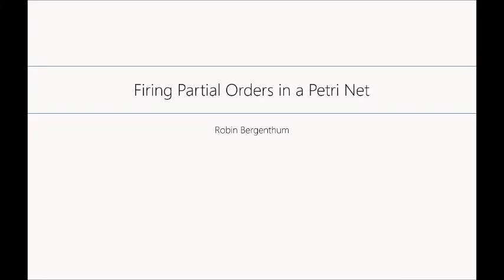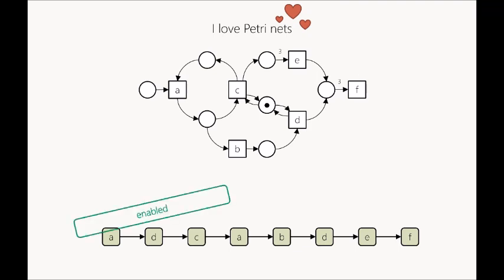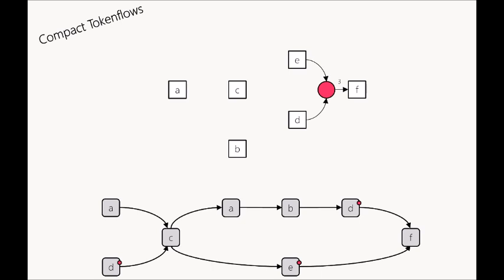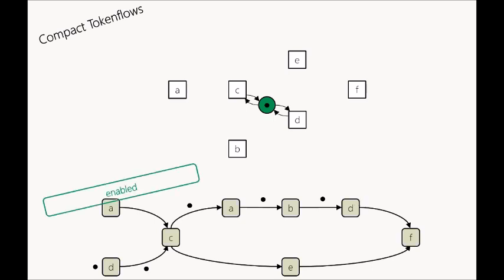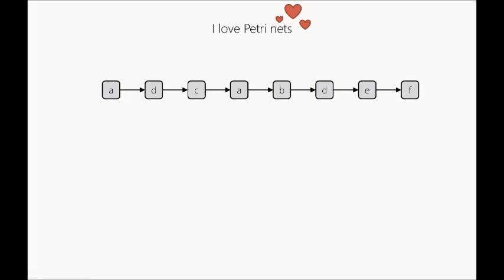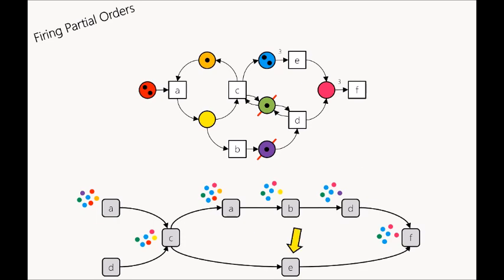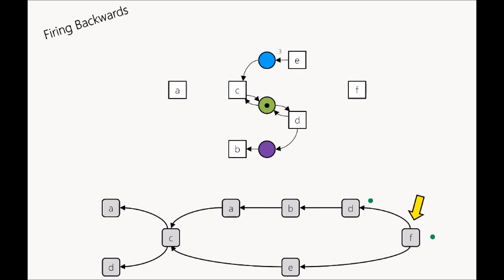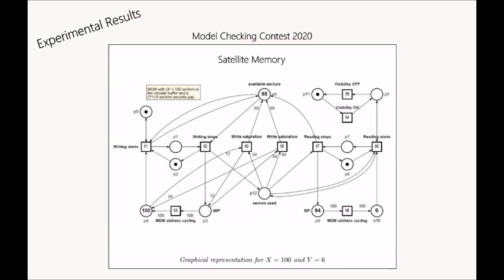5 4 — Firing Partial Orders in a Petri Net (full presentation)